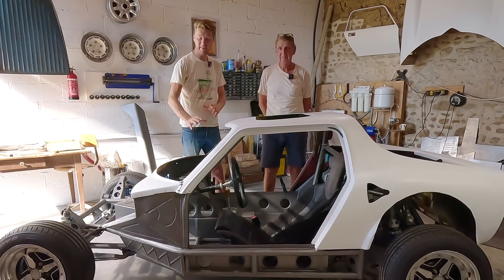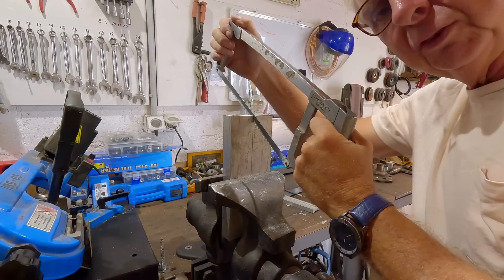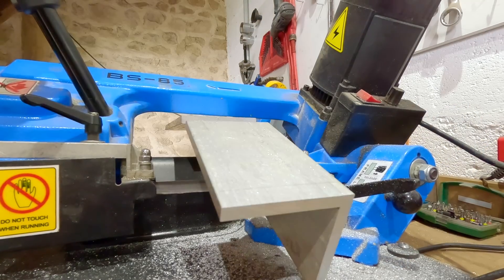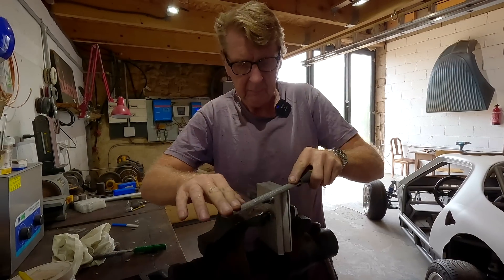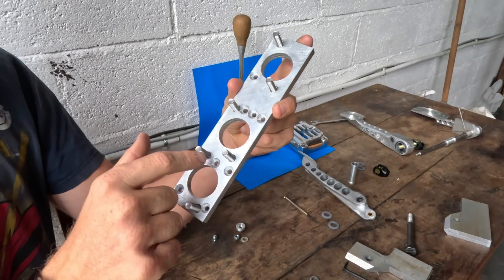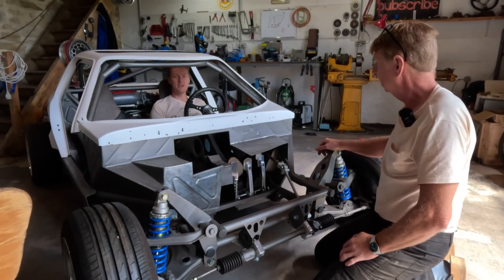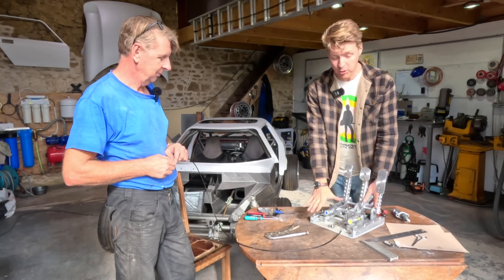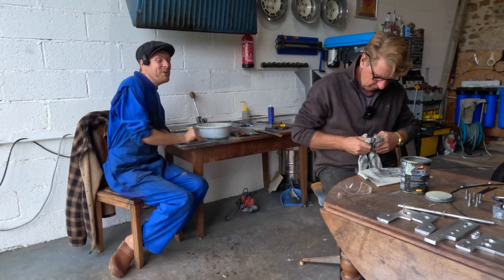Pedal Box Assembly - Time Lapse - Project Mosquito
The Throttle, Brake & Clutch Assembly is obviously a really important and extremely expensive part of any exotic sports car build so we decided to engineer our own.

Bluesky. oliverpickard